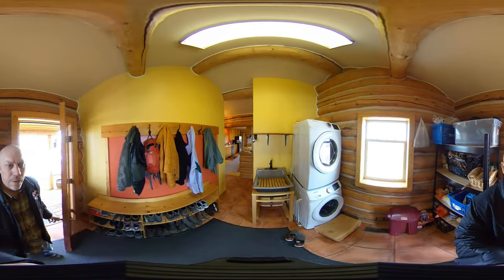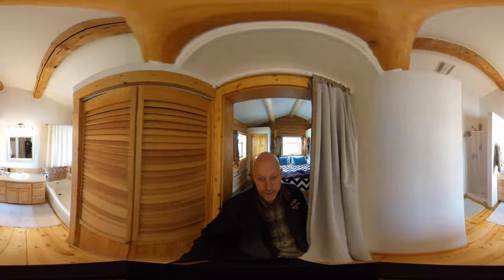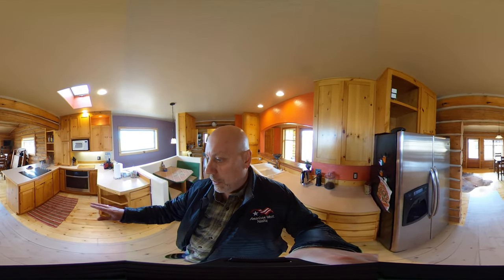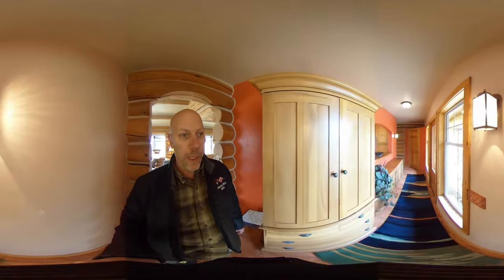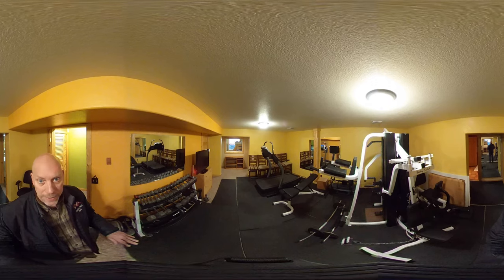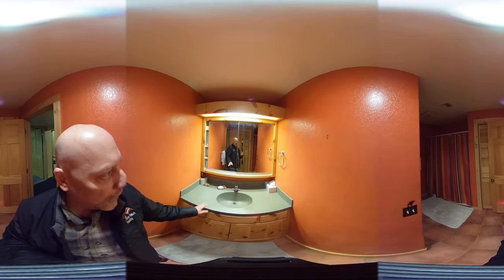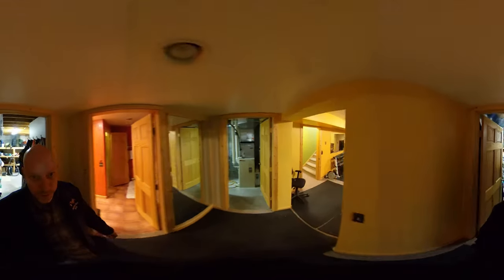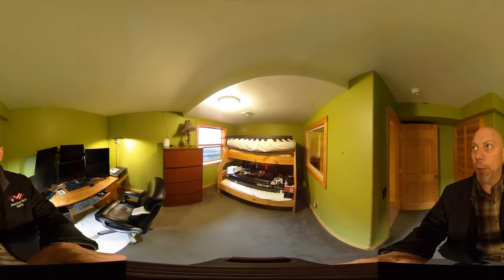17 Tapadero Lane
Beautiful, modern log home nestled on 17 acres of private land just minutes outside of Cody. A nice gravel driveway wraps around the property and makes for easy access. The house is surrounded by mature landscaping with multiple trees and a nicely manicured lawn on a sprinkler system. A barn, corral, and garden are available for tenant use, as well as plenty of parking for trailers, campers, boats, and other toys.

Home sits nestled in the terrain and nearly invisible from surrounding property. Neighbors maintain the pasture but there is room to add two horses for an additional fee. Cabin has a deck on three sides with seating areas and outdoor furniture to enjoy the views from almost every angle. Interior has newly refinished wood floors on the main level. Large kitchen with tons of storage, new appliances, built-in breakfast table, breakfast bar, and built-in desk. Mud room includes a new stacked washer/dryer combo and shelving. A half bath is located between the mud room and kitchen. Master bedroom on the main floor with dual closets. Spacious master bathroom with jetted tub, separate walk-in shower, and linen closet. The living room and dining room have large windows allowing lots of natural light and fantastic views year-round.

The basement consists of a spacious family room with some storage space under the stairs. On one end there are two large bedrooms with full egress windows. On the other end is a full bath, a large storage room with built-in shelving, and the utility room. Far too many features to list so be sure to contact the office with questions. Tenant is responsible for their own accounts for electricity, natural gas, and trash.

▶︎ MY OFFICES

or